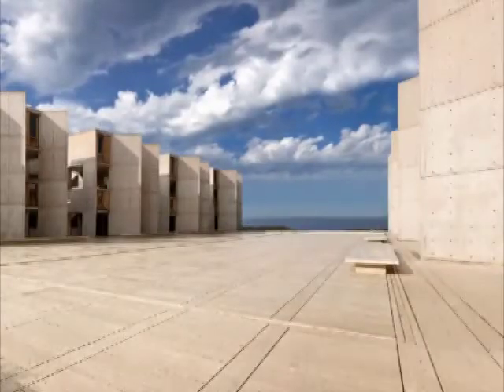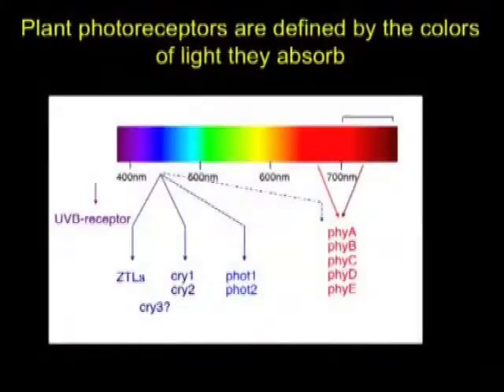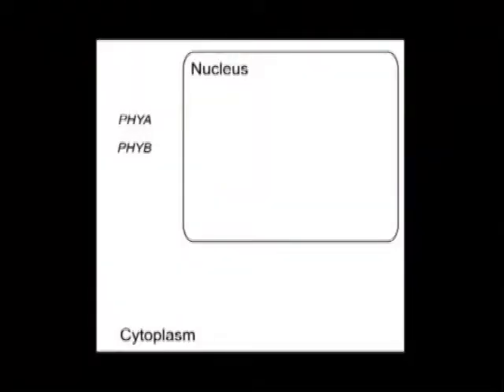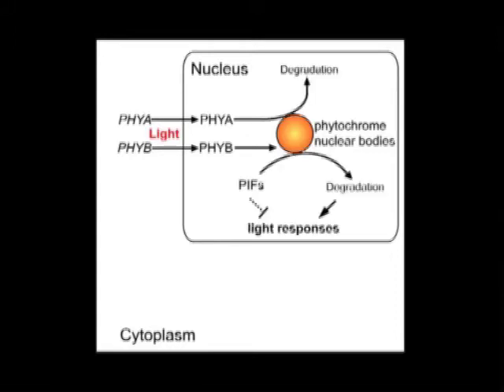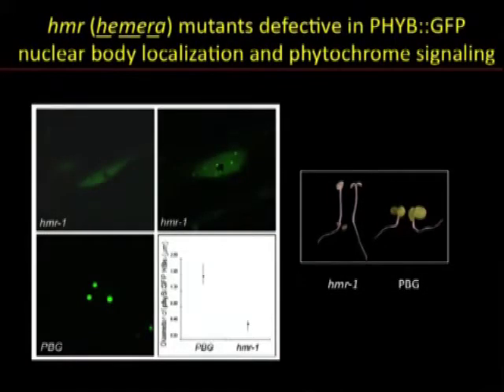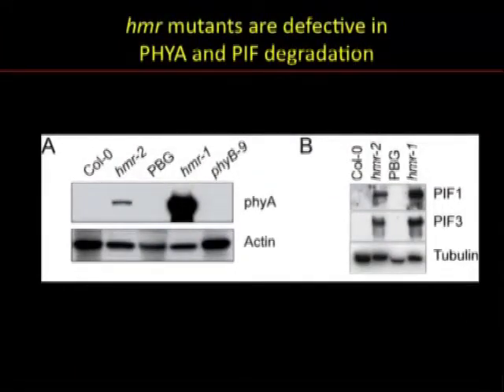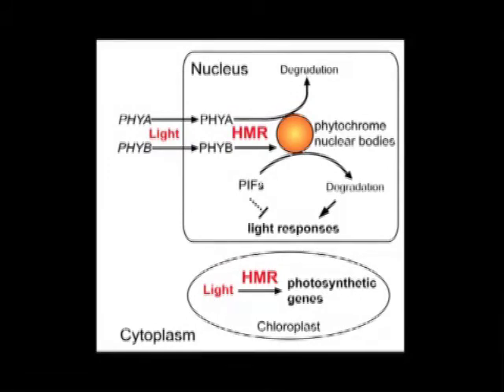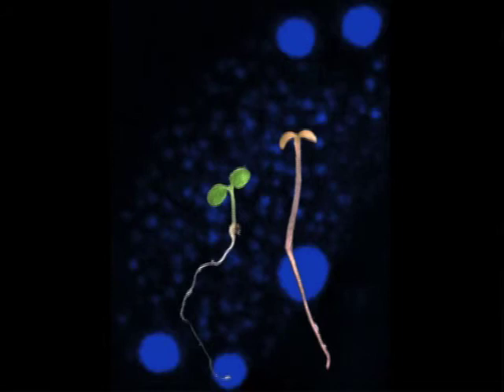Turning to the Light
In Arabidopsis, light induces the translocation of phytochrome photoreceptors from the cytoplasm to subnuclear compartment called phytochrome nuclear bodies. Watch and listen as Joanne Chory and Meng Chen take you on a brief, personally guided tour of their findings that these bodies are sites where key transcription factors and photoreceptors are proteolyzed to allow the appropriate light response.